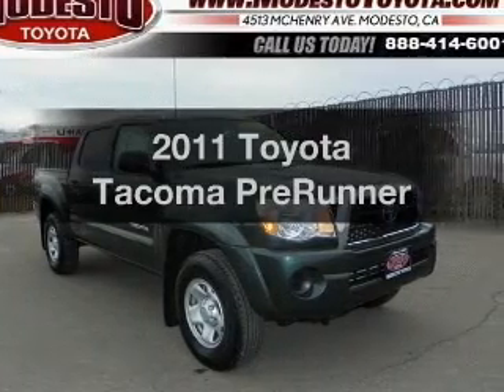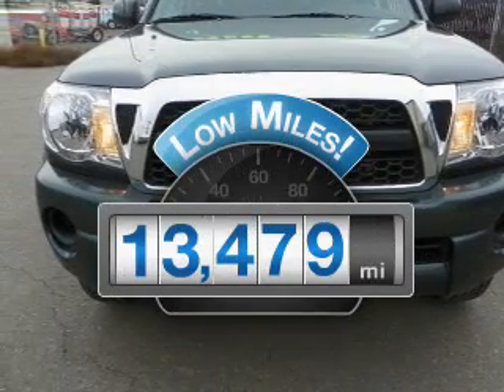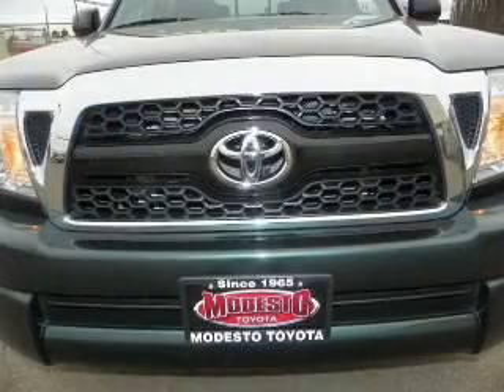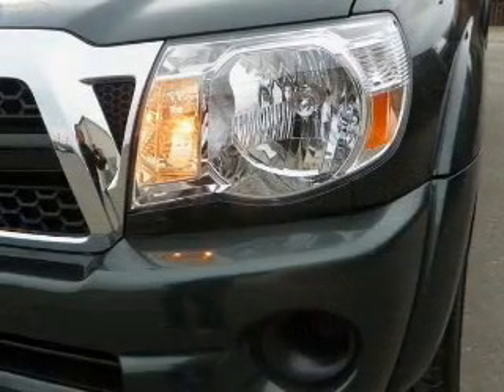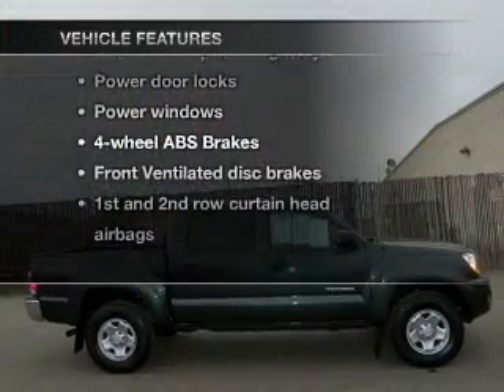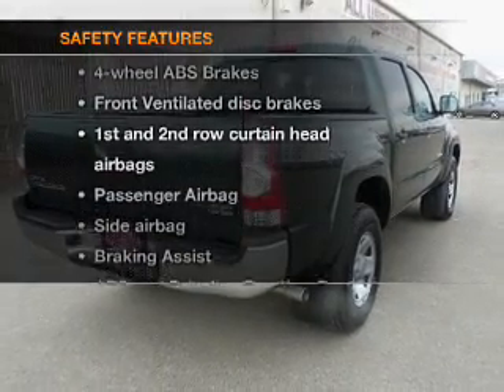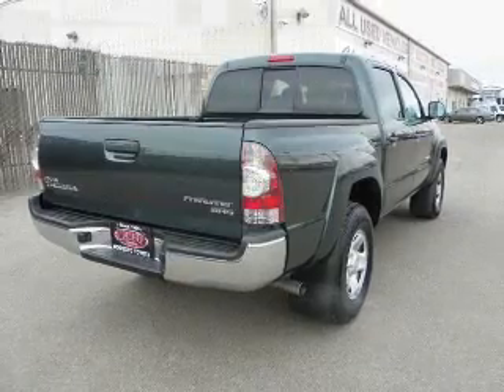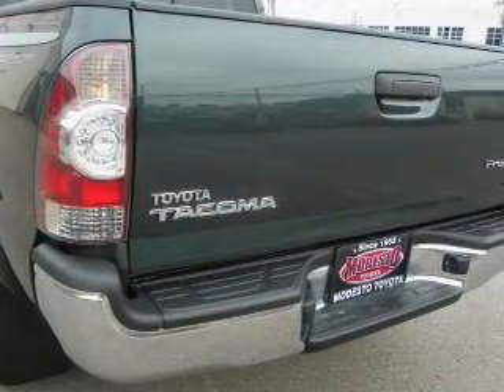2011 Toyota Tacoma - Modesto CA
Year: 2011
Make: Toyota
Model: Tacoma
Trim: PreRunner
Engine: 2.7 liter inline 4 cylinder 16 valve
Transmission: 4-Speed Automatic
Color: Timberland Mica
Mileage: 13479
Address:
4513 McHenry Ave